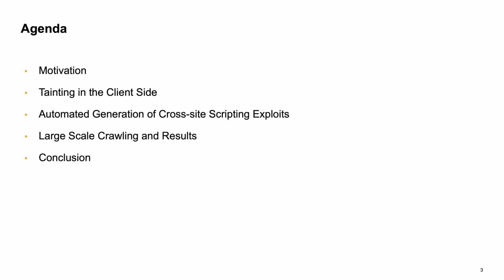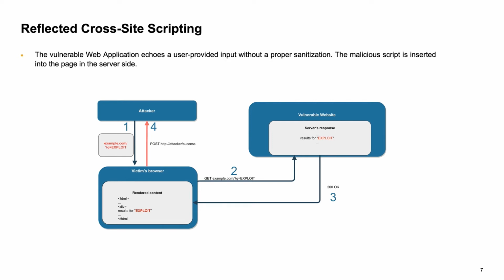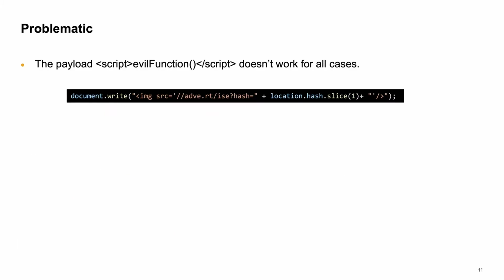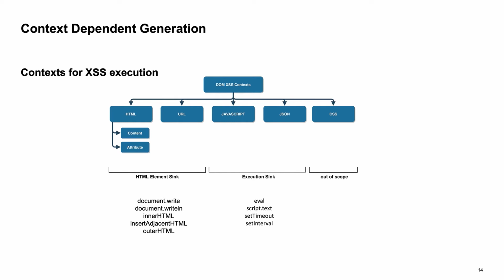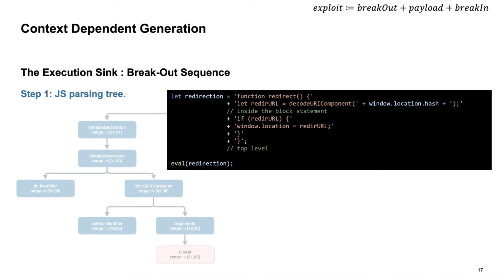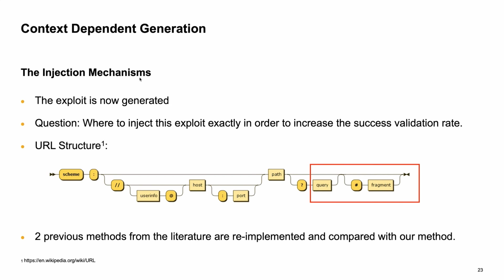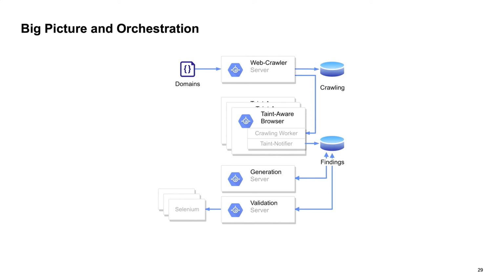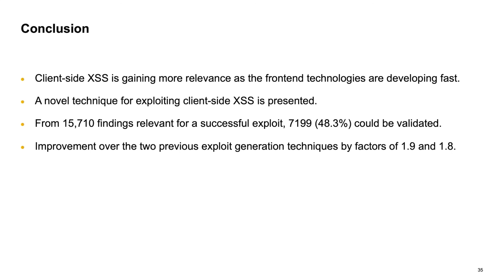5 eurosec 9 talking about my generation